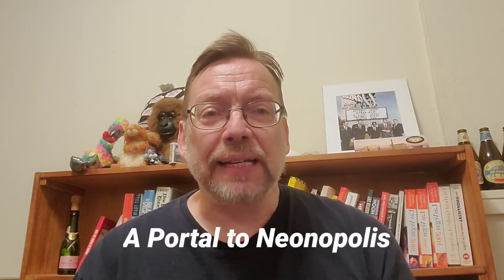This Week In Vegas History - A Portal to Neonopolis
Fremont Street beyond the casinos and the canopy.